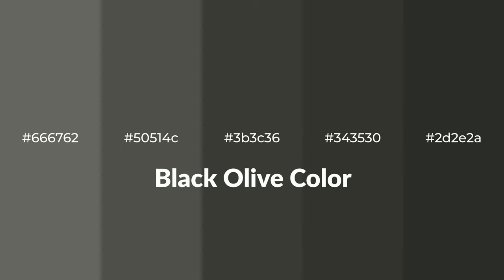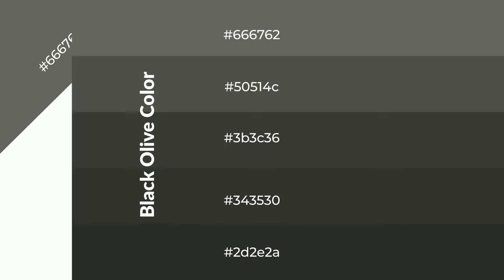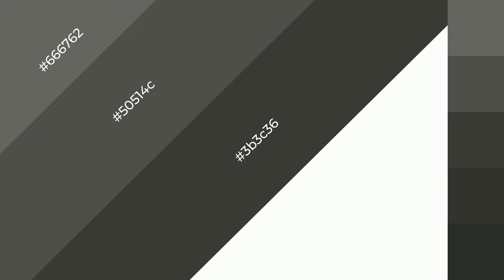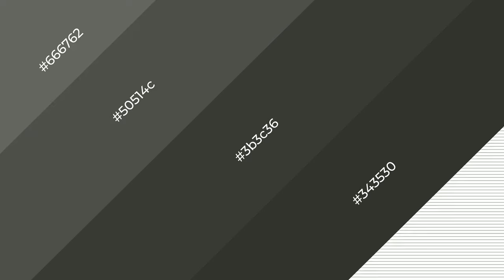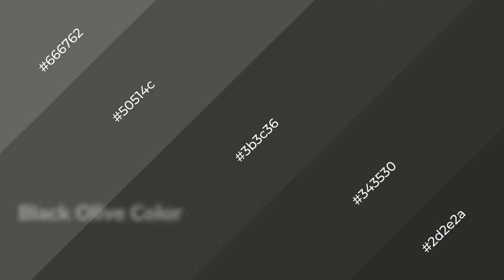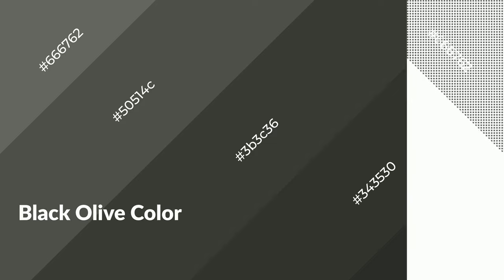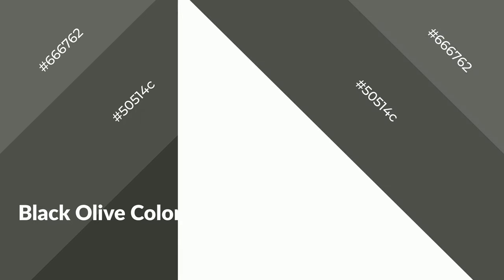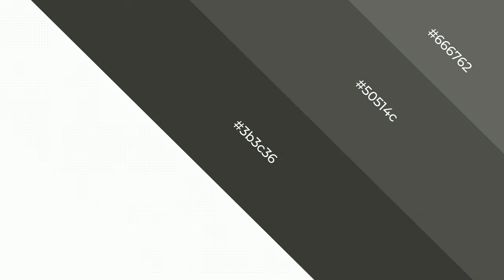Shades & Tints of Black Olive color 3b3c36 A Warm Grey color #343530 2d2e2a 50514c #666762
Shades of Black Olive color 3b3c36 Warm Shades of Black Olive color with Grey hue for your project!

Shades
Hex 343530

Tints
Hex 50514c

Black Olive is a warm color, and it emits cozier and active emotion. Warm colors are symbols of warmth, fire, heat, and sunshine. It also evokes joy, passion, love, and even anger emotions. You can see them used in Restaurants and Gyms.